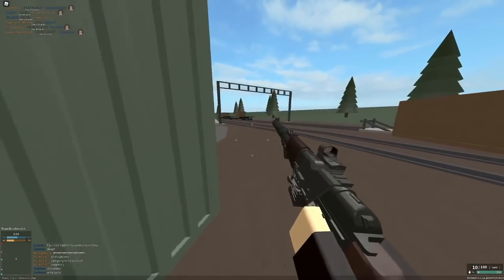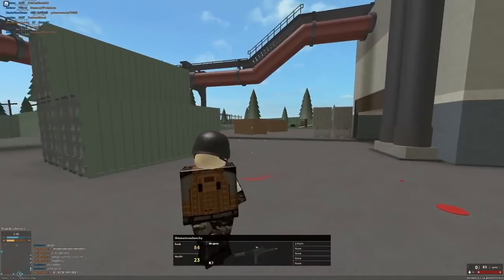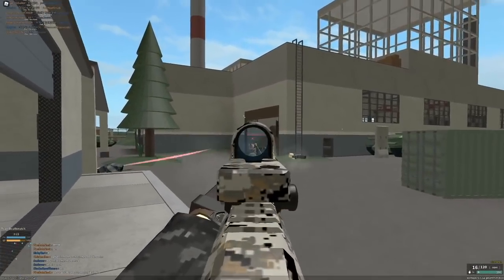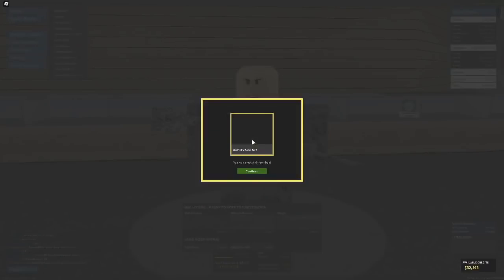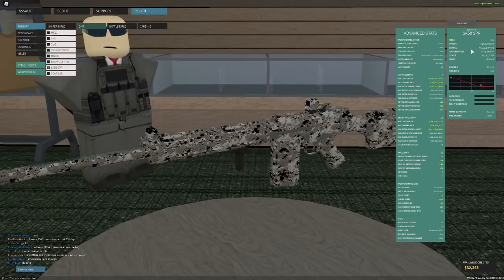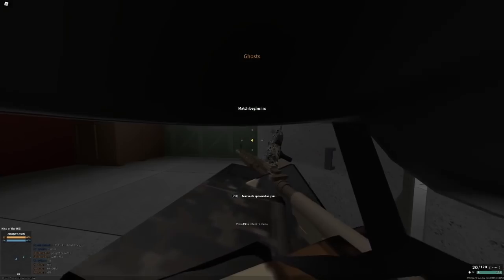Ranking The DMRS In Phantom Forces!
so yeah the dmrs in phantom forces thats them ranked